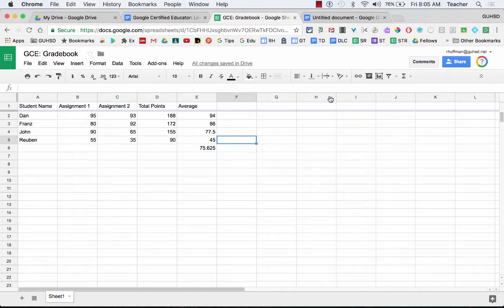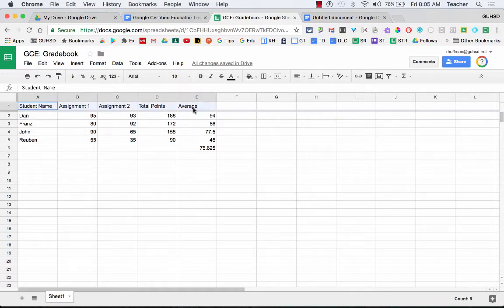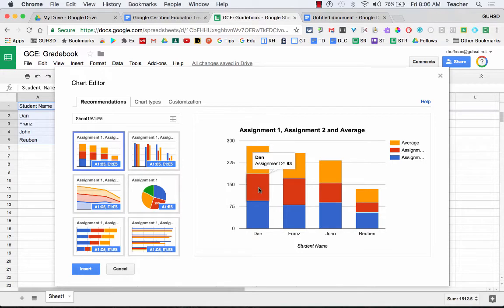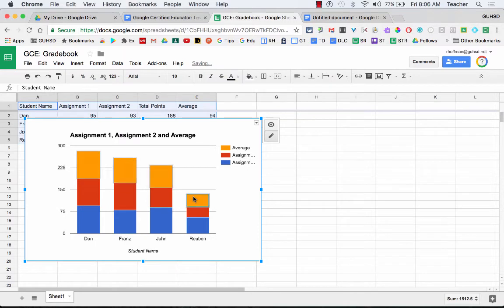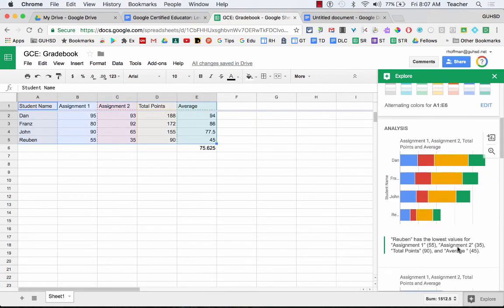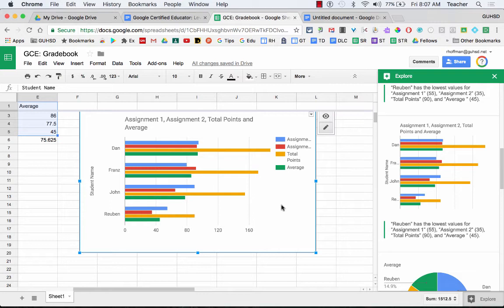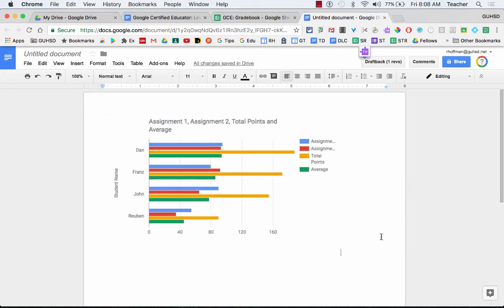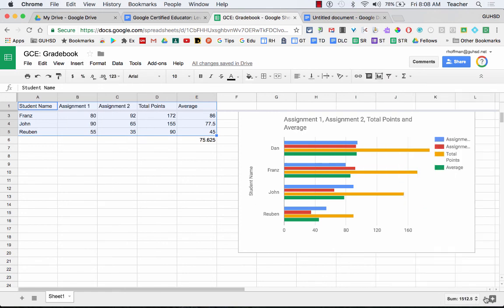Google Sheets: Insert a Chart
How to Insert a Chart in Google Sheets